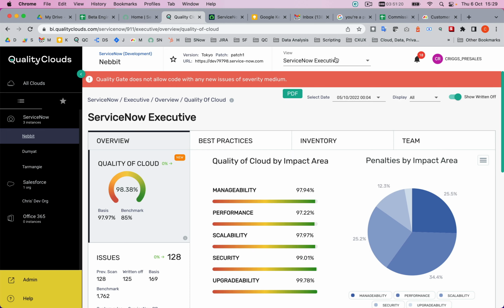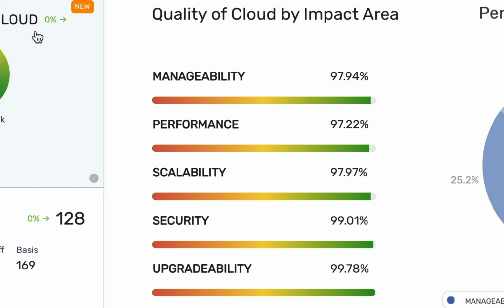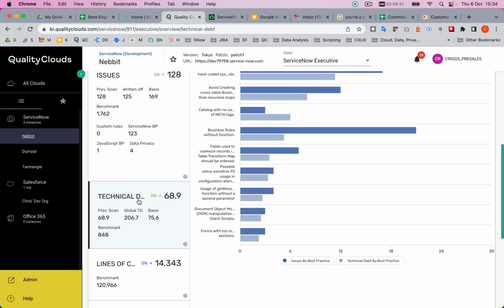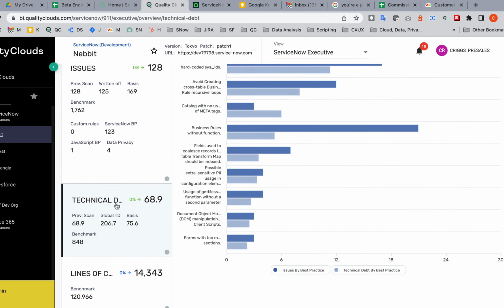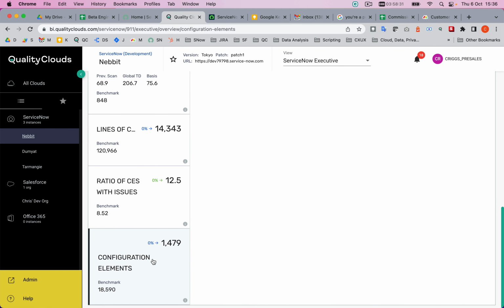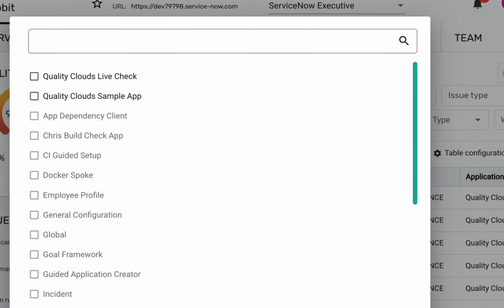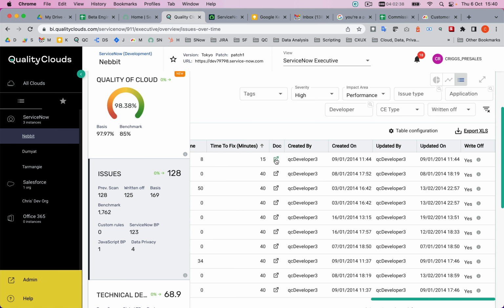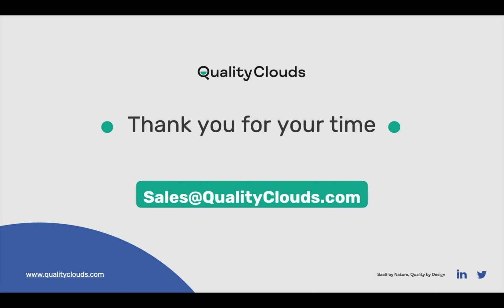Quality Clouds Portal for ServiceNow